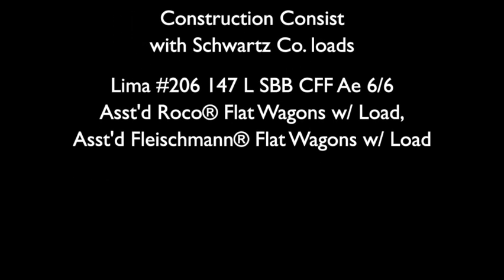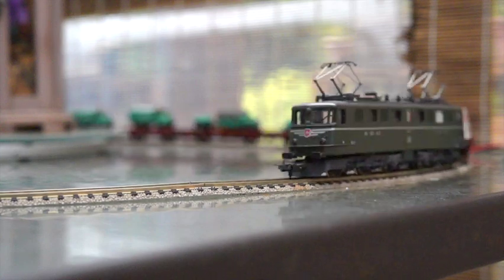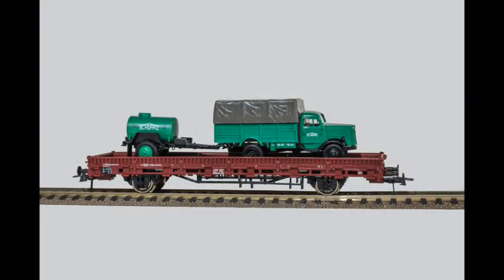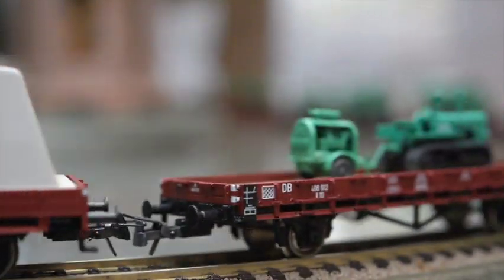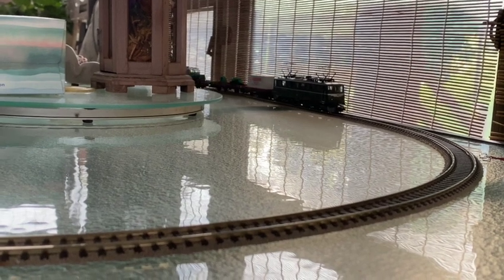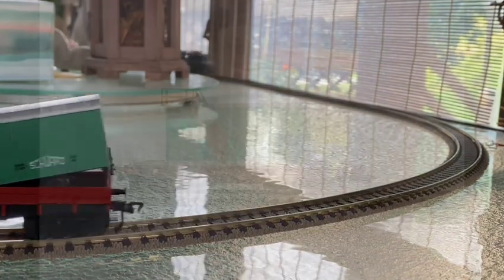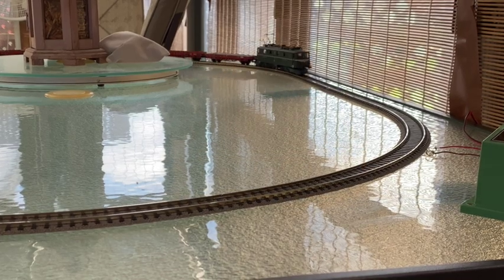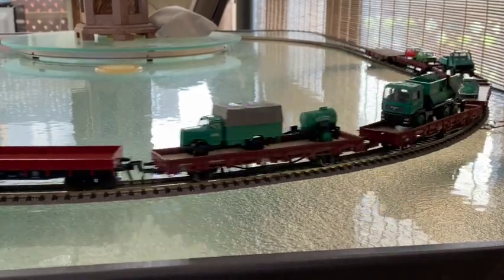DECK TRAINS WEEK SIXTY-THREE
WEEK SIXTY-THREE:   May 15, 2024     { Traditional German Music }
 Guten Tag und willkommen zur Deck Trains Woche dreiundsechzig.
   Back across the pond and into the Alps of Switzerland with a dark green Lima #206 147 L SBB CFF Ae 6/6 Kantonslokmotive Neuchatel #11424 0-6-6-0 electric locomotive. It has directional lighting, minimal detailing and an inexpensive 3-pole ring motor - so it is an OK Loco. It is molded detail, clear printing, runs well but definitely not high end. It is pulling a mix of Roco® and Fleischmann® stake/flat wagons with Roco® loads of the construction company Schwartz:
      Roco®:
   #46483 öBB Rungenwagon beladen mit ’Schwartz’ Trailers,
   #46380 DB Schwerlast-Flachwagen beladen mit ’Schwartz’ Container Office,
   #46385 DB Schwerlast-Flachwagen beladen mit ’Schwartz’ Container Office,
   #47788 DB Rungenwagen beladen mit ’Schwartz’ Opel Kastenwagen und Wasseranhänger,
   #47794 DB Rungenwagen beladen mit ’Schwartz’ Tractor und UniMog,
   #47795 DB Rungenwagen beladen mit ’Schwartz’ VW Auto und Kastenwagen,
   #76764 PKP Rungenwagen beladen mit #1545 ’Schwartz’ Man 630 L2 Kastenwagen*,
   #47847 DB Rungenwagen beladen mit ’Schwartz’ MAN Truck and Skip Loader
 AND a Roco® #45416 DB Wohn-SchlafWagon for Crew.
  * substitution here for ’Schwartz’ vehicles, instead of the ’new’ Polish Fiat 127s:
 Hey, don’t forget the 1989 Fleischmann® #5568 track cleaning car.
For Part Two we will add some Fleischmann® wagens:
   #5281 Rungenwagen beladen mit #1533 ’Schwartz’ Magirus Iveco Dump Truck,
   #5281 Rungenwagen beladen mit #1526 ’Schwartz’ Sauer Comet Werkstattbus,
   #5221 Rungenwagen beladen mit #1545 ’Schwartz’ Man 630 L2 Kastenwagen,
   #5221 Rungenwagen beladen mit #1545 ’Schwartz’ Zwei Bauwagen,
   #5011 Offener Güterwagen mit #1547 ‘Schwartz’ Ketten ‘DeMag’ Asphaltfertiger.
 * no substitution here in the second shooting for ’Schwartz’ vehicles, we’re keeping the ’new’ Polish Fiat 127s:
 The first 25 Ae 6/6’s were named after each of the Swiss Cantons, the next 95 were named after towns and cities in Switzerland. So in all, 120 were produced between 1952 and 1966. The first units were capable of 125kph ( 77.7mph ) and later units were re-geared to a top speed of 120kph ( 74.5mph ). Week Thirty-Four and our Fleischmann® version also mentioned that these 3-axles trucks were very hard on the rails of the Gottard Line and in 1972 the Re 6/6 was introduced - a 4-4-4 locomotive for better weight and stress distribution. This model runs a quick 133.28kph ( 82.81mph ) at 50% power.
   And as we are back to an analog, we are back to a Fleischmann® Transformer. Some people have well wagon / container consists, some have trash consists, some have circus consists, some have unit grain trains, but I have a construction equipment consist.
 Speaking of Swiss Alps. The Gotthard Rail Tunnel will not reopen until September of this year - 2024. It has been determined that over 20,000 RR ties and 7km of rail have to be completely replaced. This is one of the situations where a patch would only slow rail traffic after reopening, so it will be better to replace all the damaged infrastructure ( how’s that for vocabulary? ).